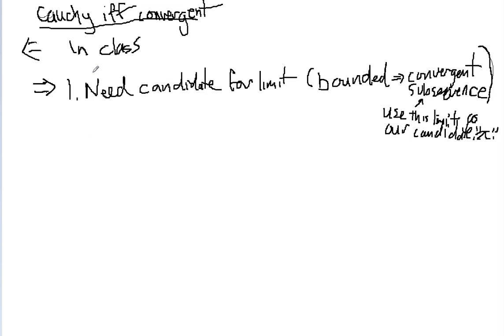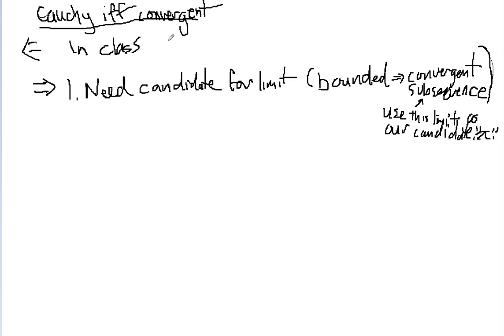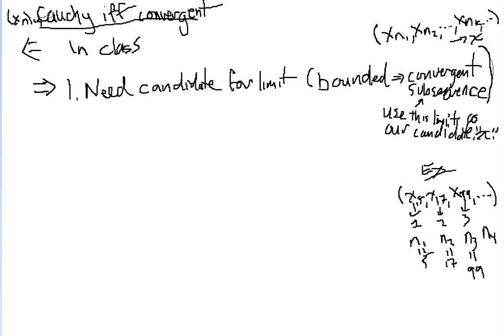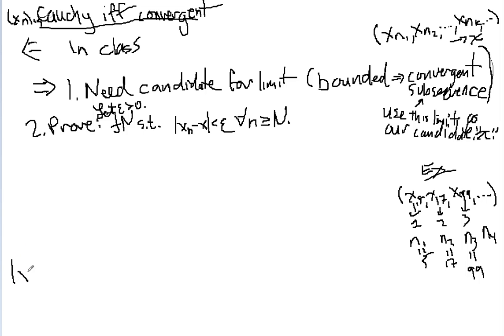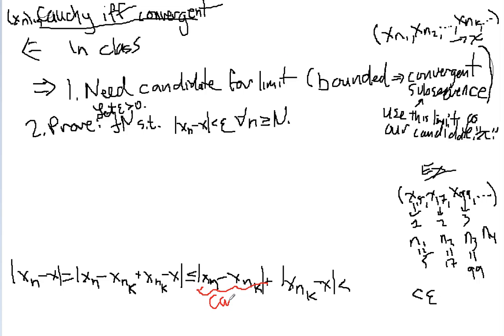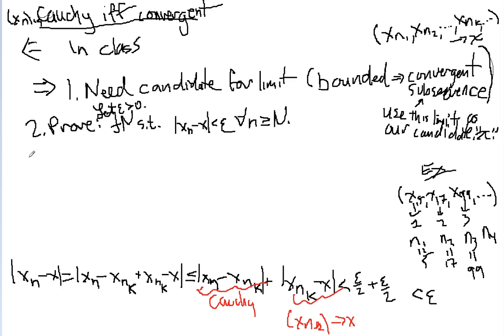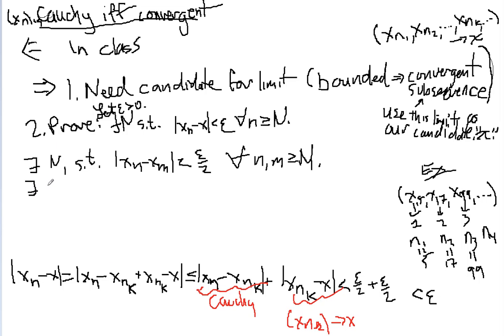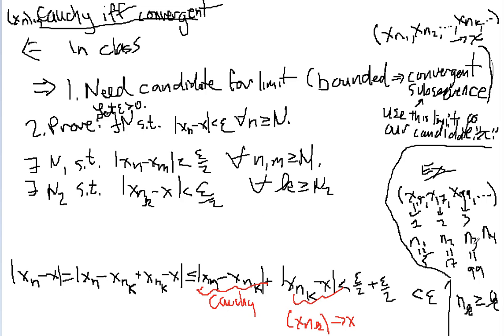Cauchy implies Convergent part 1